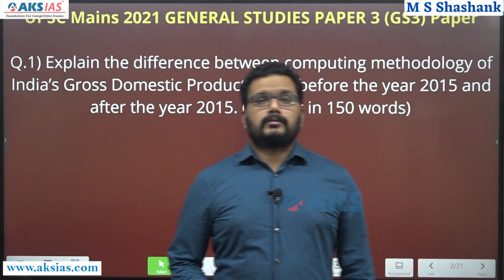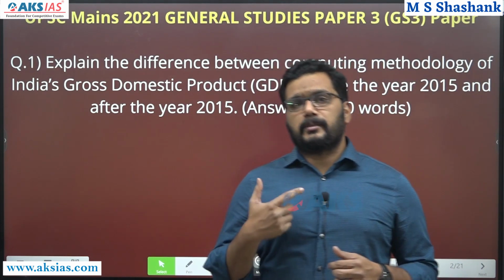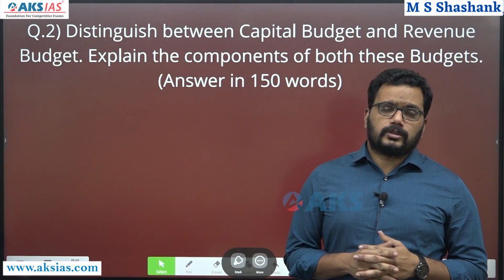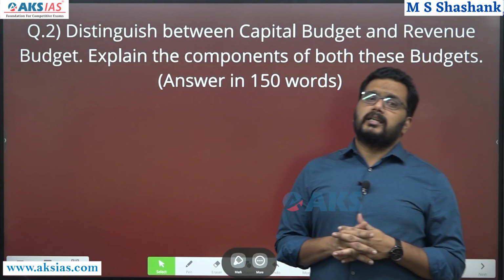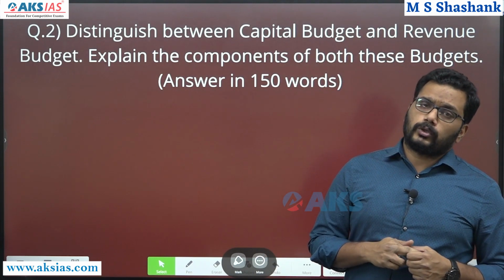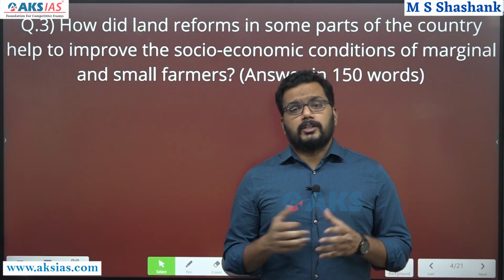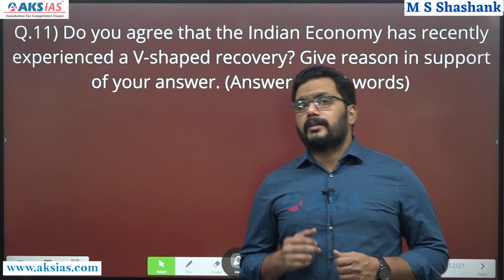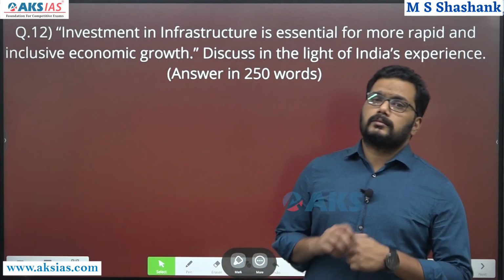2021 UPSC Mains Economy Questions Analysis|Civils|AKS IAS